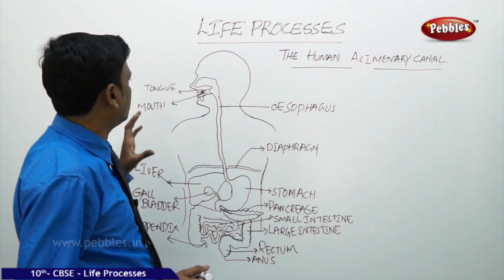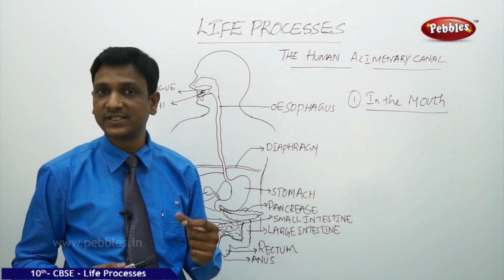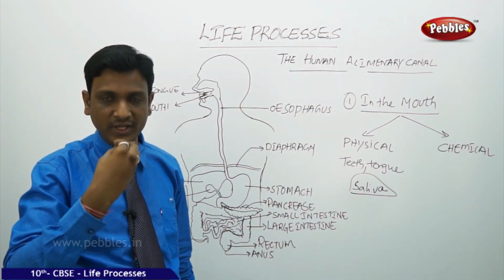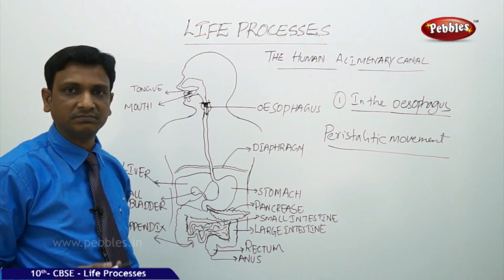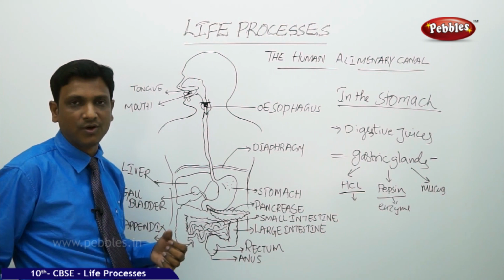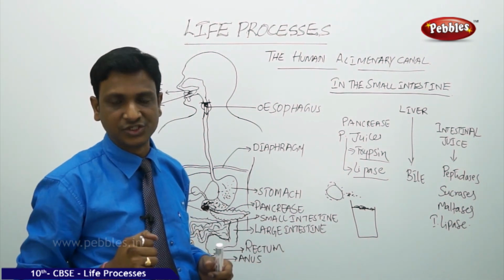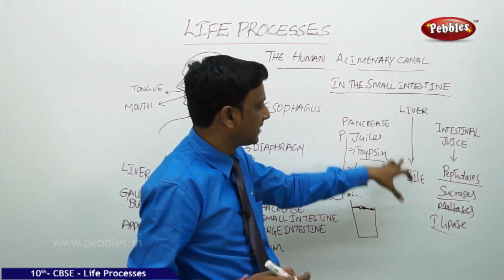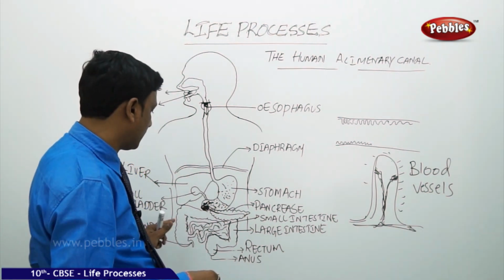Human Alimentary Canal| Life Processes | Biology | CBSE Class 10 Science